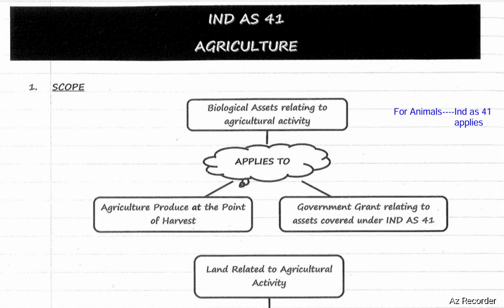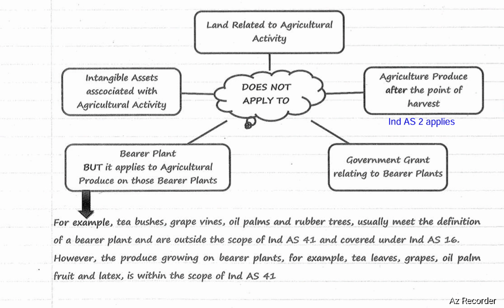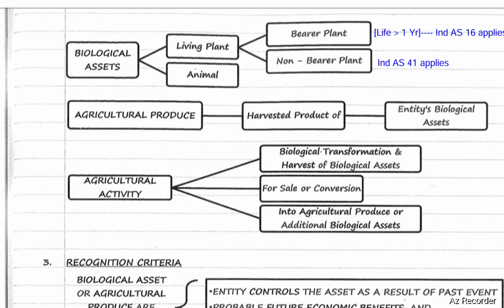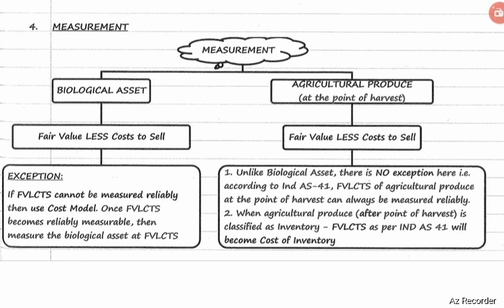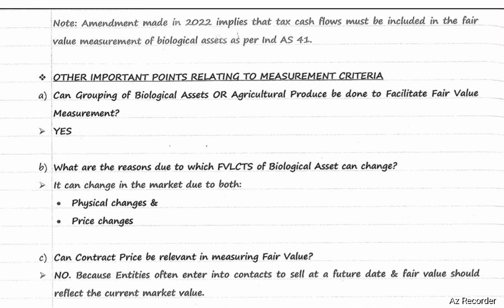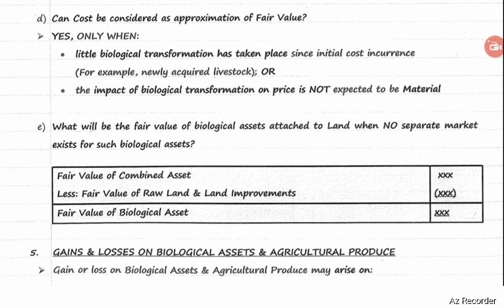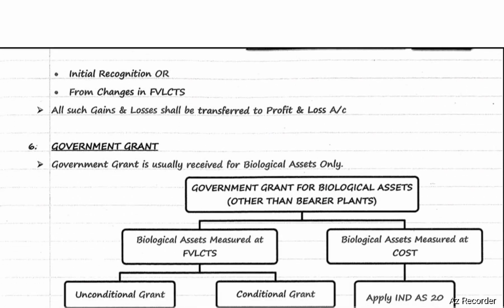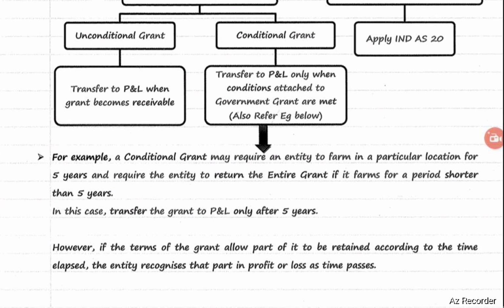Ind AS 41